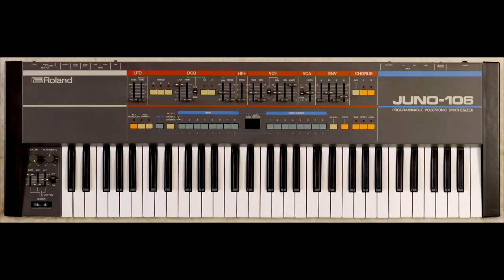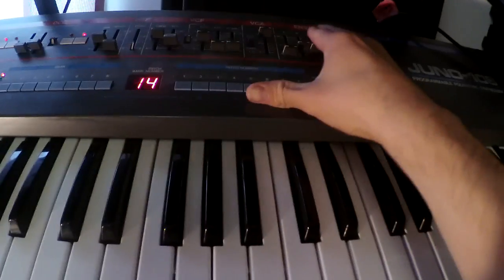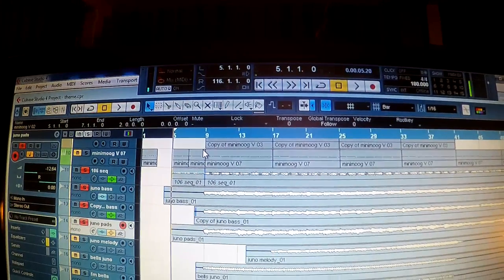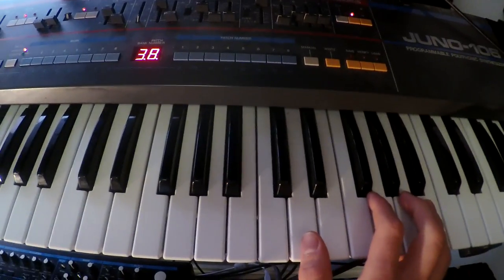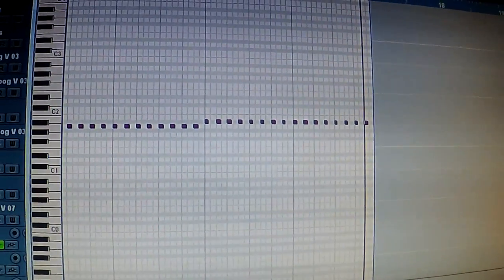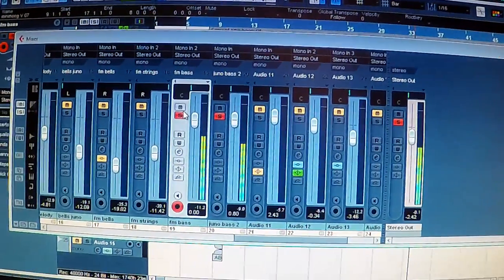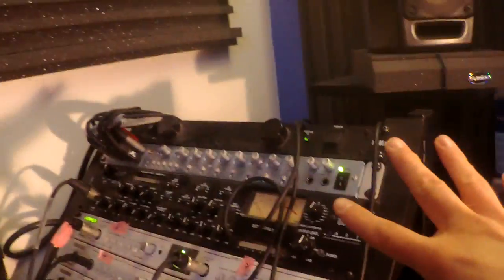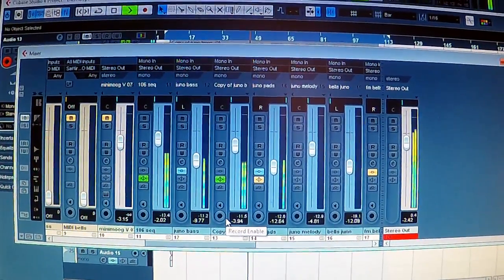Making an 80's Horror Theme Song using vintage synths.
Here's how I made the John Carpenter inspired "Frightfully Forgotten" theme song for the Frightfully Forgotten YouTube channel using a Roland Juno 106, Yamaha TX81z and Linn Drum samples.